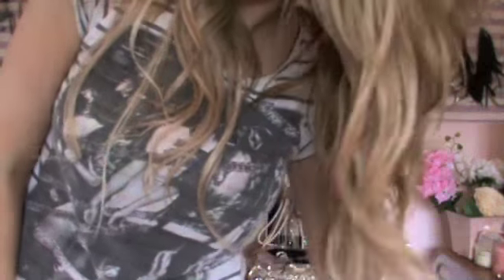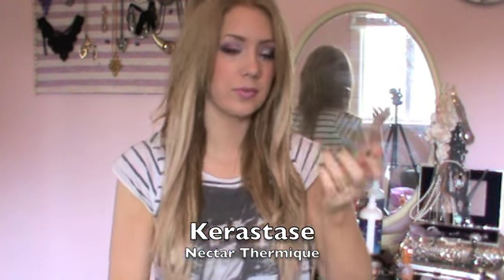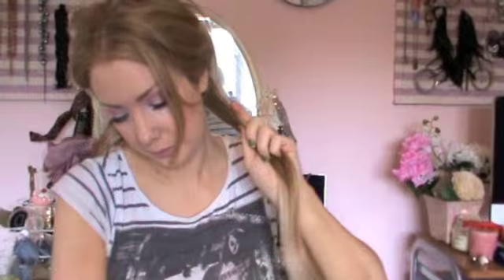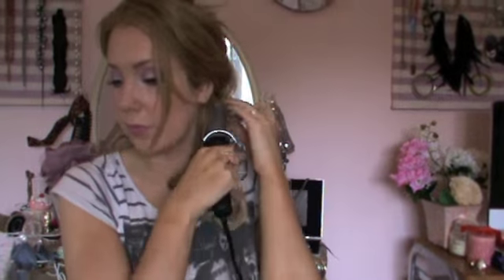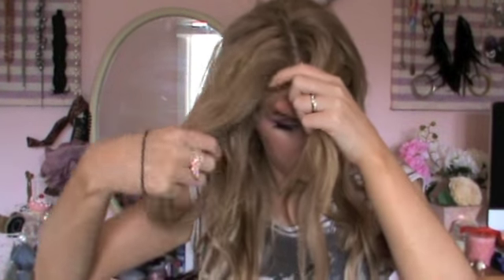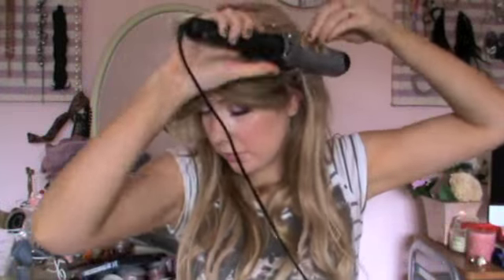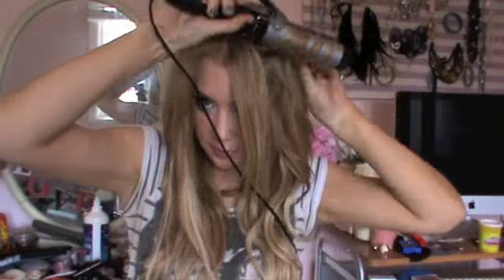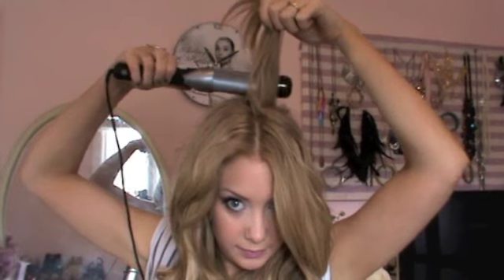Super Sexy Bohemian Hair | Jade Madden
Hey Guys, Jade Madden Here! Simple and fast tutorial teaching you how to get this super sexy Boho waves at home!

        ♡ Jade!!